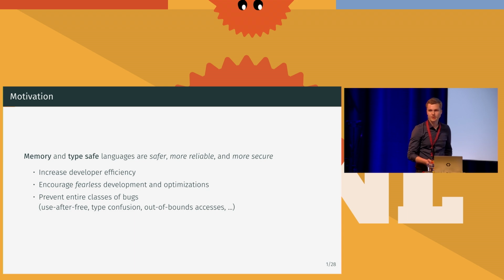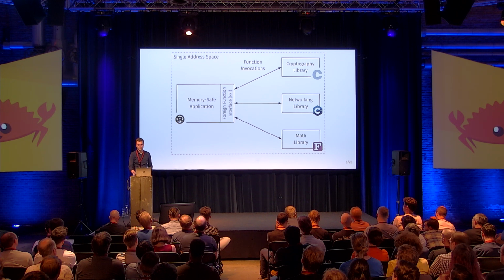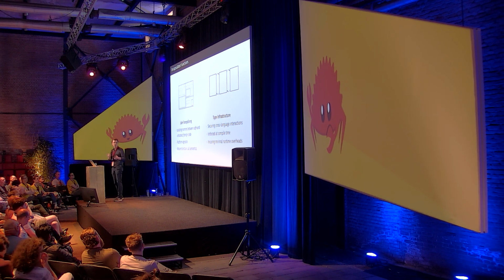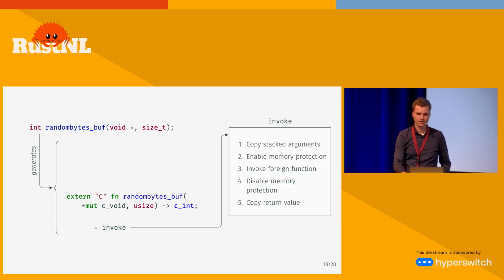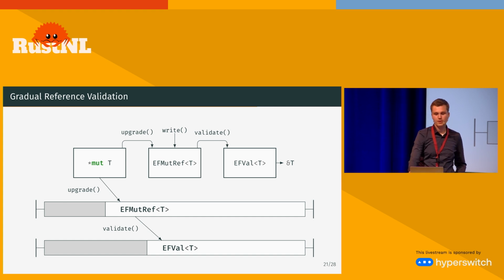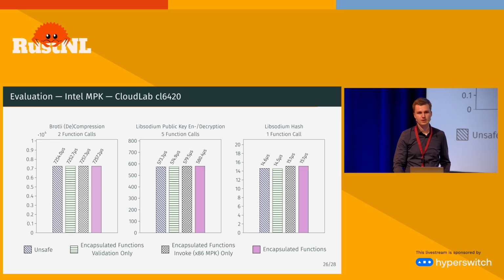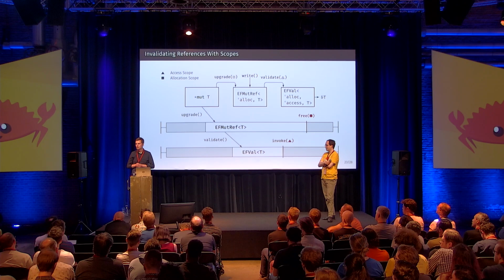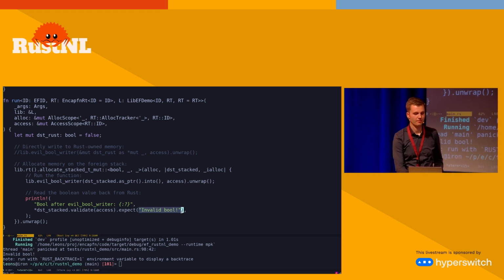Fortifying Rust's FFI with Enscapsulated Functions - Leon Schuermann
Memory- and type-safe languages like Rust are increasingly popular for systems development. Nonetheless, practical systems must interact with code written in memory-unsafe languages. Examples for this can be found across the spectrum, with many Rust applications linking against popular libraries such as OpenSSL, to security and safety-critical embedded systems, where subsystems such as cryptographic implementations are subject to industrial and governmental certification requirements. Direct interactions with such libraries, however, expose safe languages to significant risks: any single bug in either the foreign code or the cross-language interactions may arbitrarily violate the memory and/or type safety of the wrapping language. This talk presents Encapsulated Functions, an ongoing research project exploring how to secure cross-language interactions along with their differing guarantees and semantics around memory- and type-safety. At its core, Encapsulated Functions is a framework that combines memory protection mechanisms (such as the RISC-V Physical Memory Protection or Intel's Memory Protection Keys) with a set of portable types to both restrict and encapsulate behavior across the language boundary. Through the portability across different memory protection mechanisms we can utilize this infrastructure in both highly-restrictive embedded systems and applications running on conventional operating systems alike.

This talk was given at RustNL 2024, in Delft, The Netherlands.